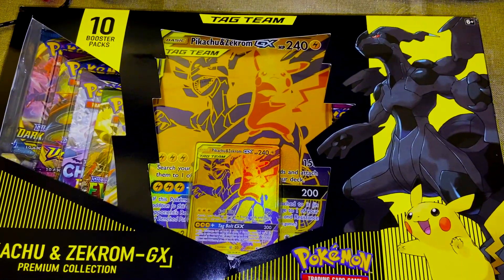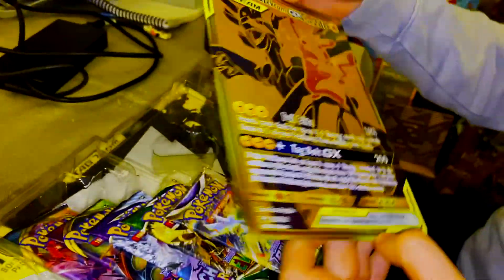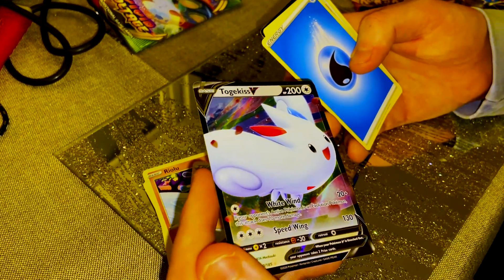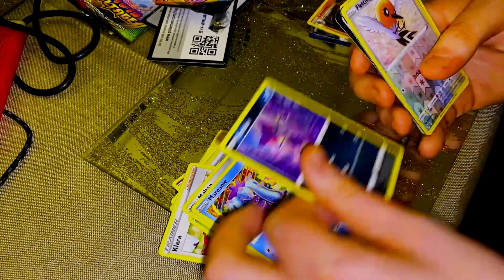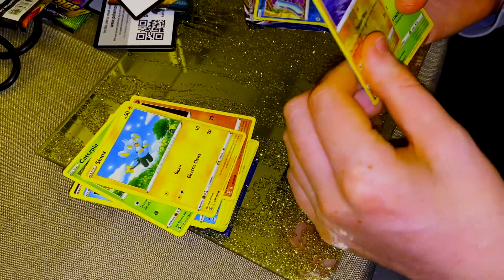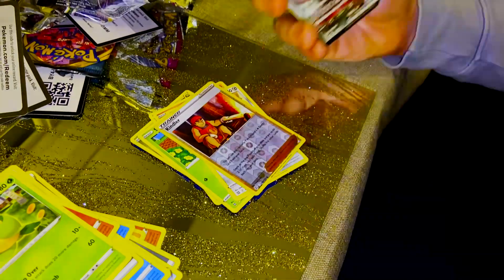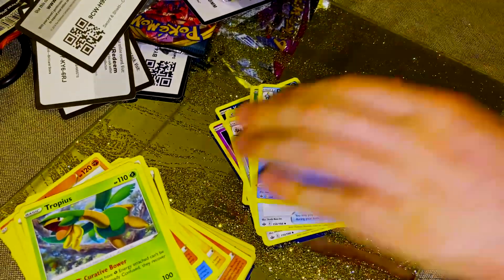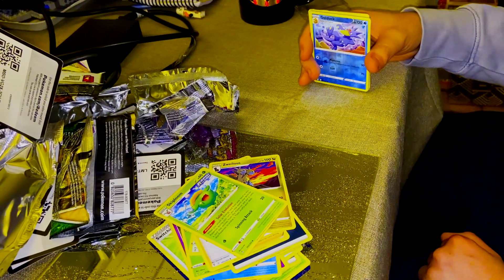Pokémon Zekrom vs Pikachu Special edition box opening (featuring younger brother)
Pokémon Zekrom vs Pikachu special edition box opening (featuring younger brother) is our second Pokémon opening video with some good pulls, join BigPhatkatasaurus and his American wifey opening Pokémon cards!